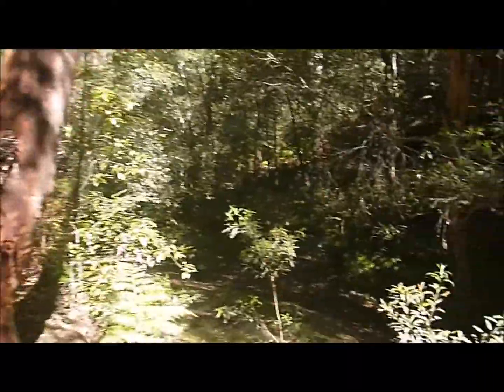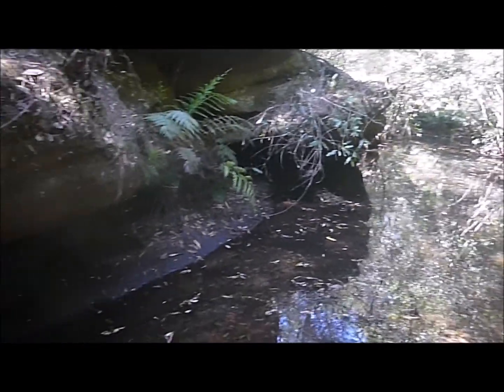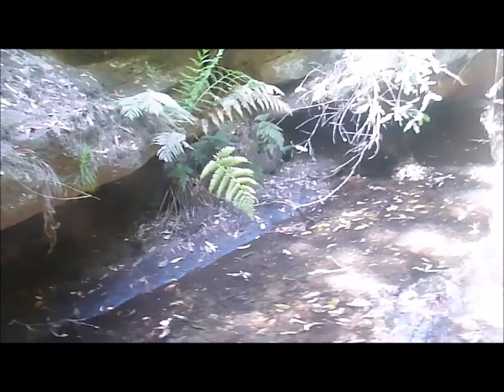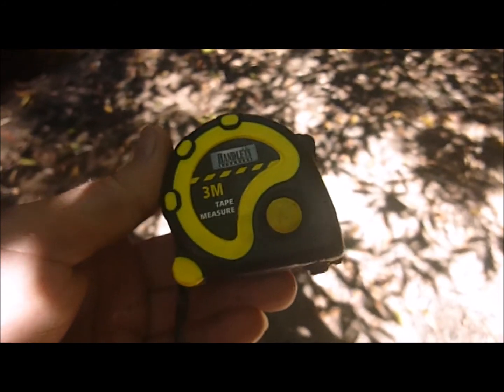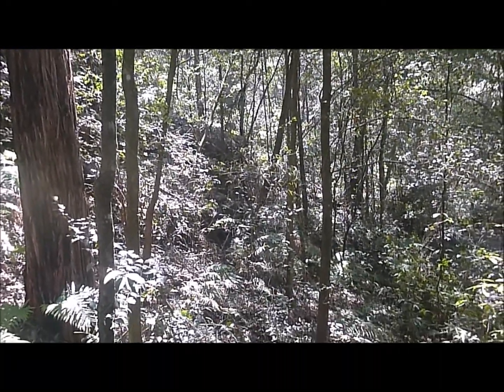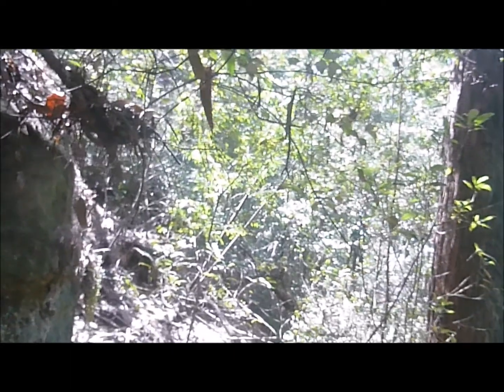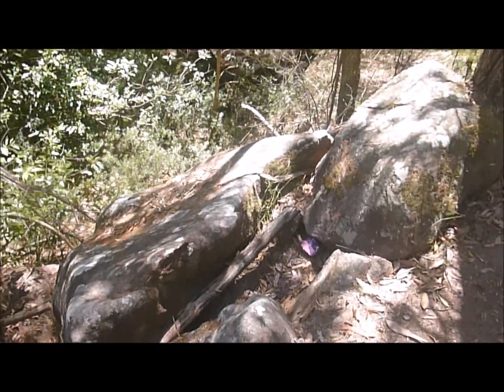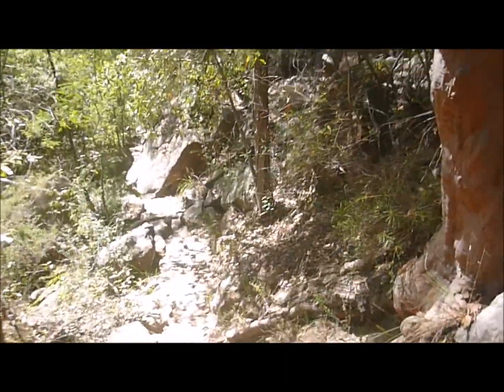Glenbrook Possible Yowie Handprint 19 10 2017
Went into Glenbrook to pick up my trail camera's and Sound Recorder and came across this Suspected Hand print and other prints under a Rock Ledge.